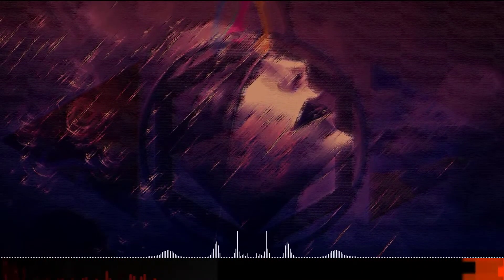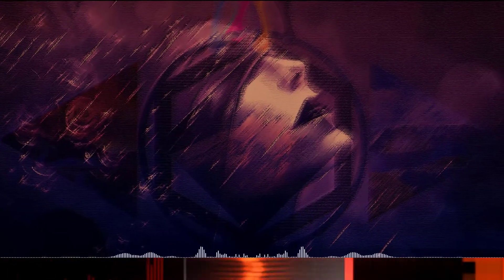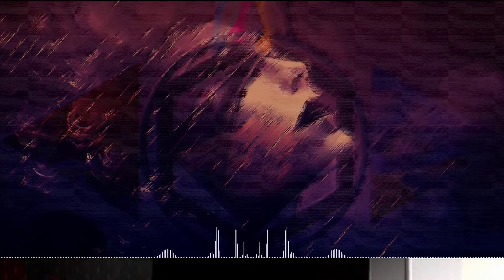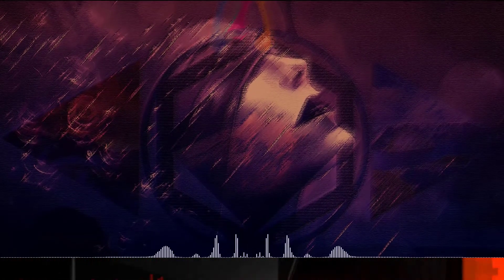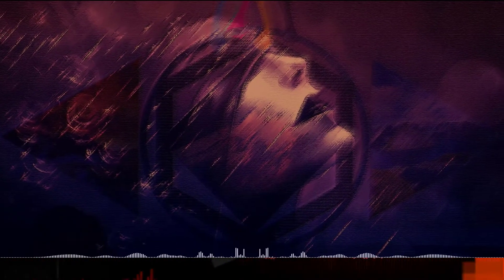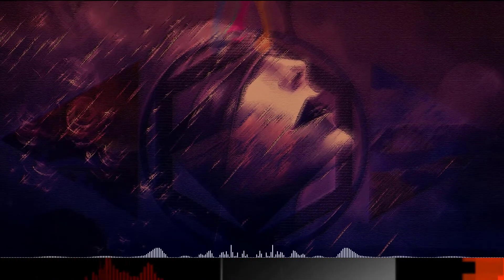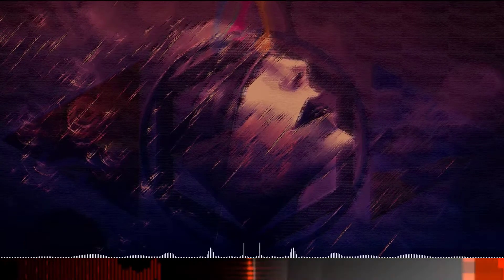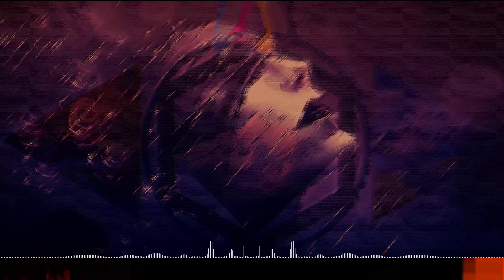🎧DVNGR "SANITY" FEV/2022 [SEM DIREITOS AUTORAIS]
💥🔉 Baixe músicas gratuitas e seguras para criadores de conteúdo (músicas gratuitas músicas sem direitos autorais, músicas livres de royalties e creative commons).

🎧 Vídeos novos toda semana!!

🔻🔻Coloqui isso na descrição do seu vídeo!!
• Faixa: DVNGR - Sanity
• Music fornecida por Beast Trap
• Assista: youtu.be/dqNcMYcbO2M

🎧Curta as playlists do Canal!!

🎧PLAYLIST COM AS MELHORES SEQUÊNCIAS MUSICAIS SEM DIREITOS AUTORAIS.

✅ VEJA TAMBÉM:  🔻

➤ Essa é a sua GRANDE CHANCE de ter Acesso ao Maior Acervo de Músicas Inéditas sem Direitos Autorais da Atualidade

➤ 2 MIL MÚSICAS SEM DIREITOS AUTORAIS
✅ SAIBA MAIS:

🟢🟡 MÚSICA NA EDUCAÇÃO INFANTIL.  🔻
✅ DESCUBRA 50 BRINCADEIRAS MUSICAIS  PARA DEIXAR SUAS AULAS PRÁTICAS E DIVERTIDAS COMO VOCÊ NUNCA VIU ANTES.

✅ A MUSICALIZAÇÃO é tudo que a criança precisa para se acalmar! E você ainda não tem o guia 50 MANEIRAS de ensinar música para crianças que está ajundando centenas de pessoas pelo brasil! Vamos lá?

🟢🟡 Obrigado pelo acesso!!